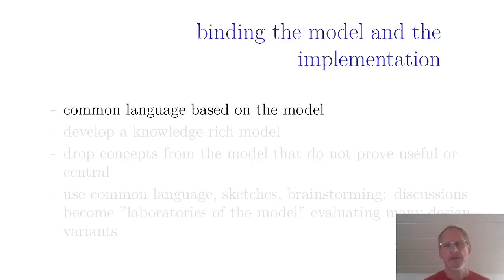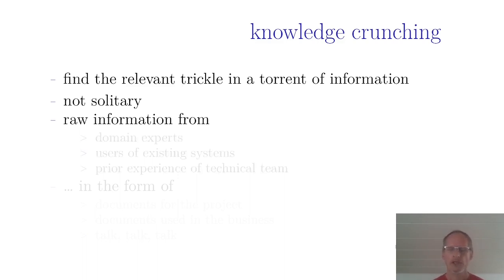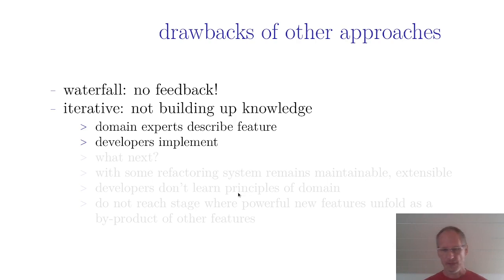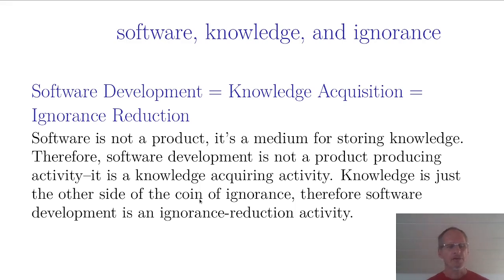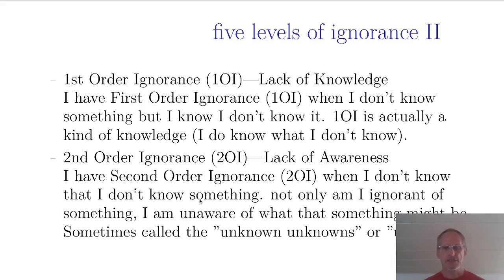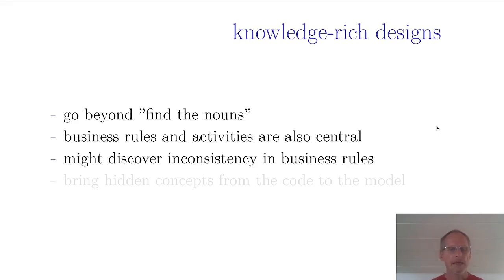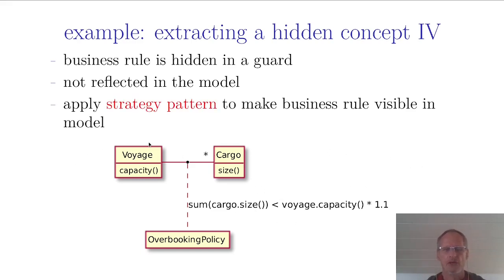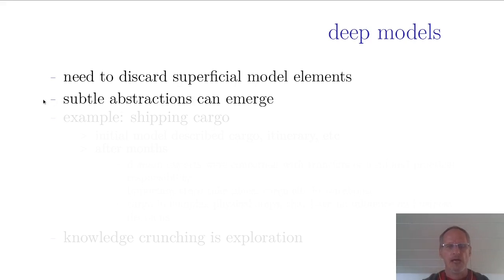EffectiveDomainModeling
Part of the course "Software Design"